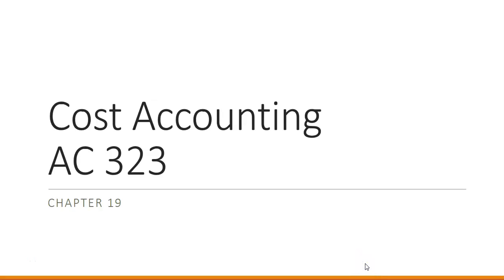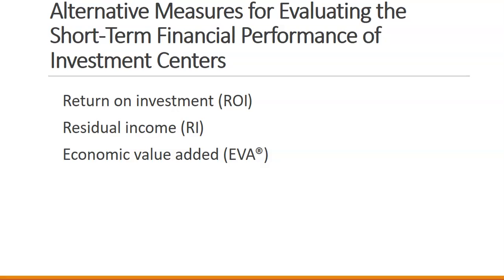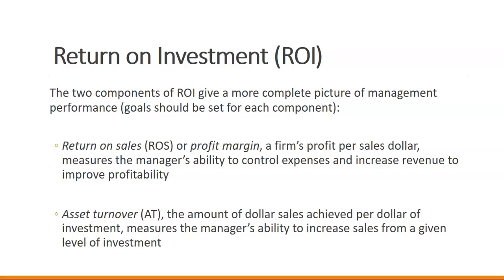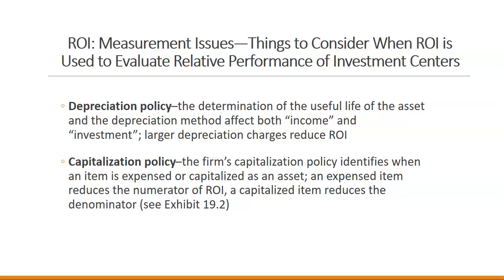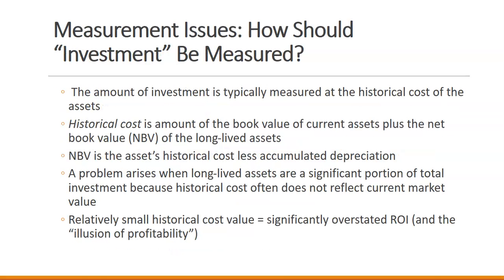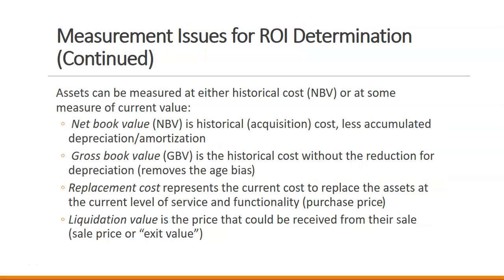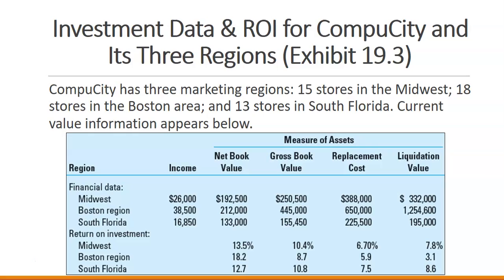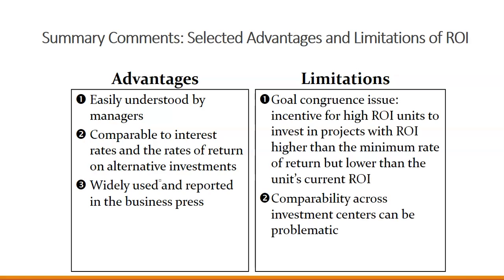AC 323 Chapter 19 Video 1